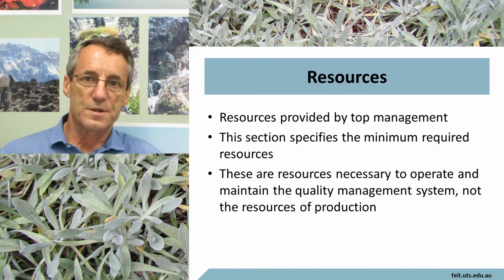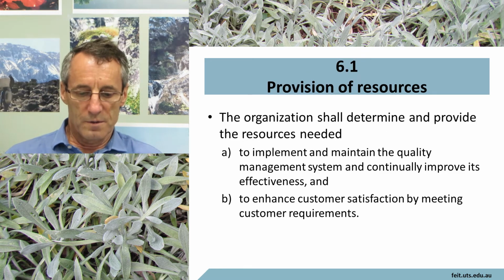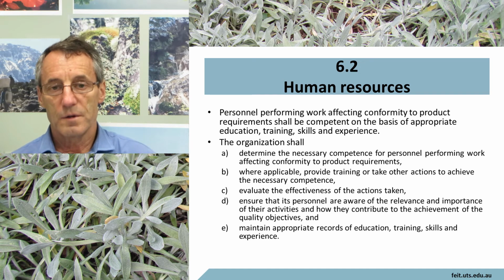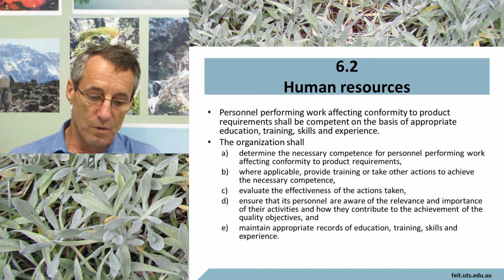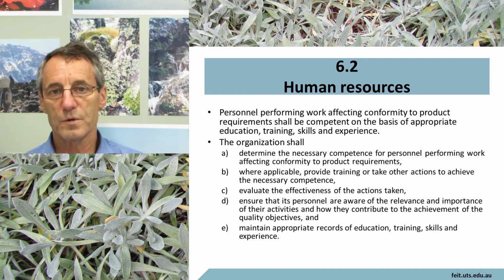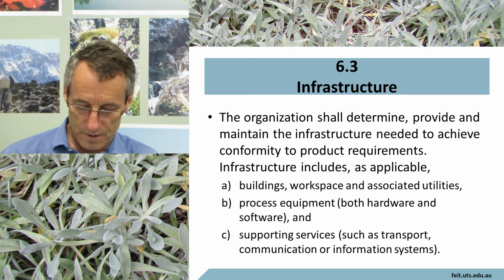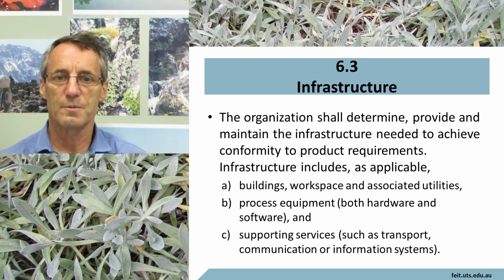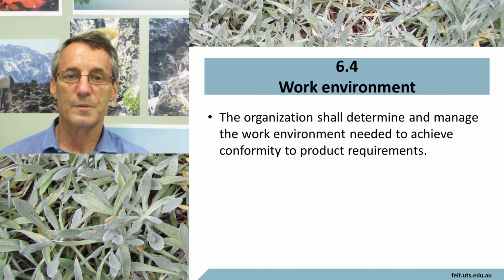ISO 9001 Section 6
Describes the general requirements for providing and managing the resources required to implement and operate an effective quality management system.